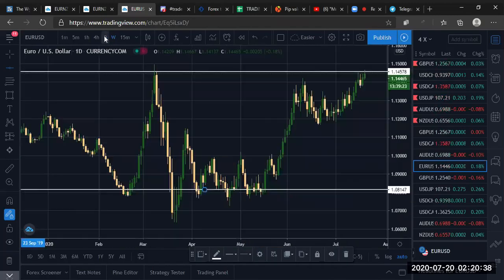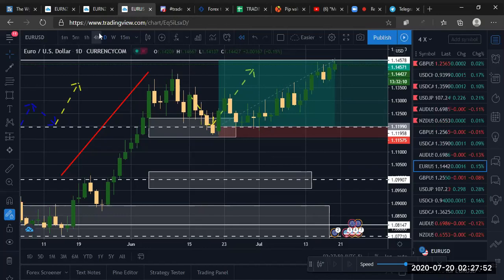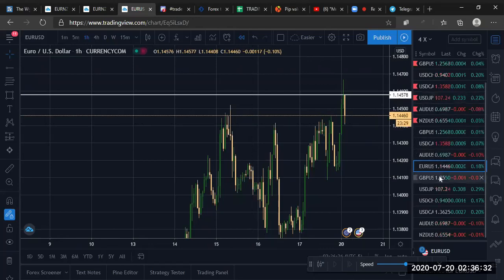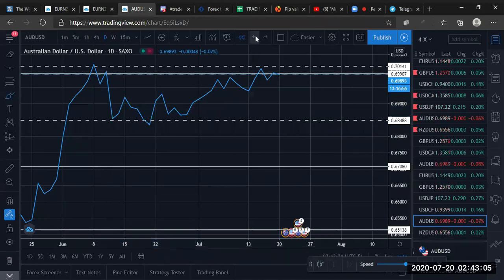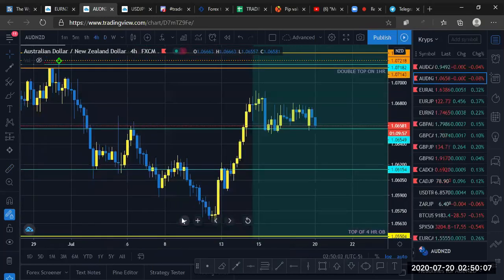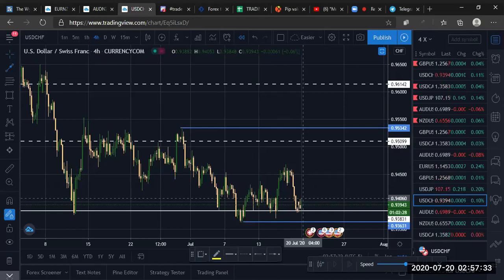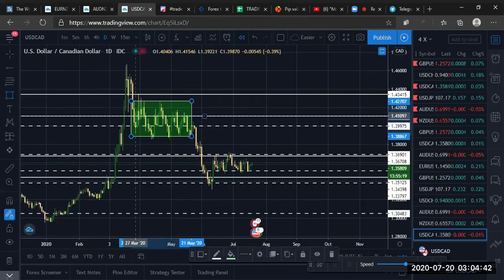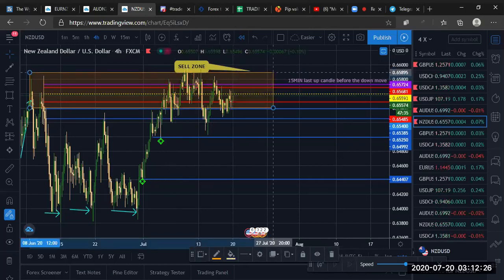ACTION IN A ZONE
This video goes into detail over how a zone is used to keep an eye on specific area where price may be playing around, or as a potential area of reversals, helping a trader keep an eye on a specific area in the market rather than looking at the entire chart.

If you have any questions or comments about forex, stocks, investing and/or network marketing, please hit me up through social media, email, or in the comments below.